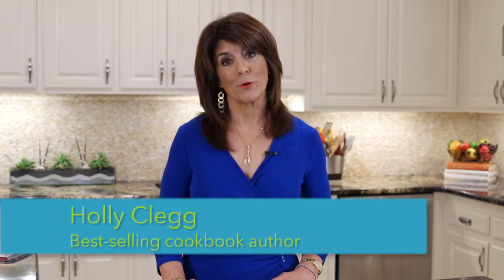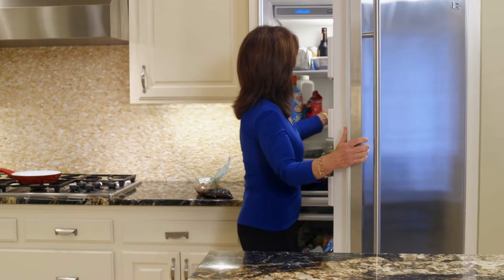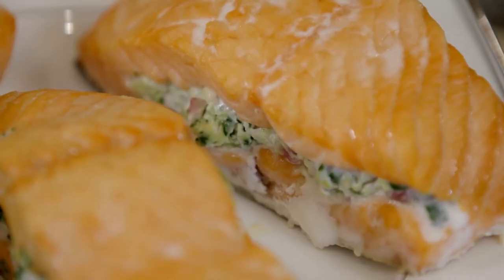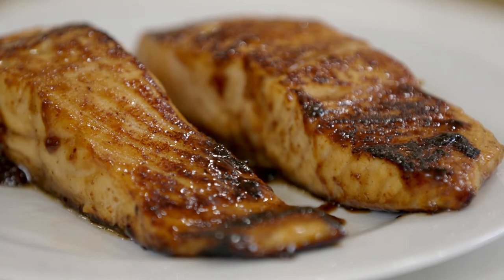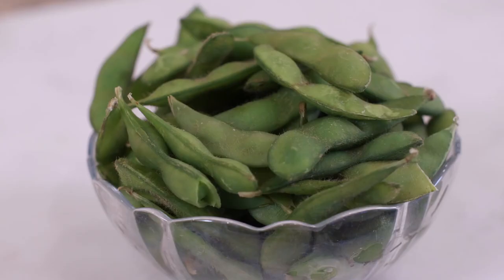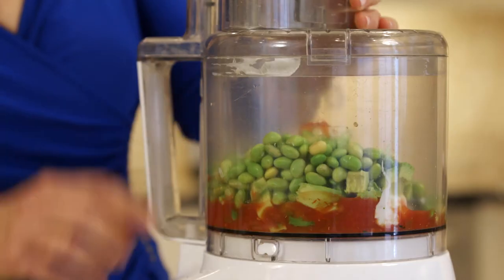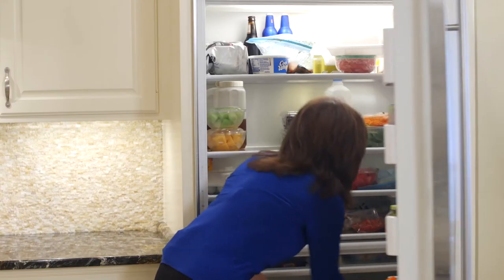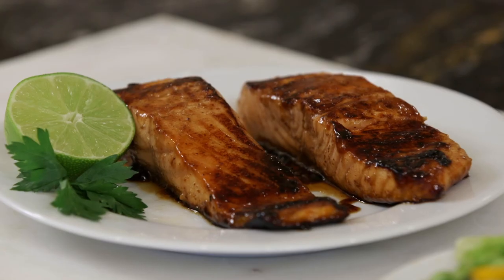Find Out Healthy Foods and Recipes That Heal Inflammation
Did you know there are foods that heal inflammation? Find out my top must have foods that you should always keep in your fridge! I have 3 delicious foods with omega 3 fatty acids and foods high in antioxidants as a source of vitamin C to keep on hand that help fight inflammation!

I hope my arthritis food videos help you in your food choices.

I have a chapter devoted to Ant-Inflammatory Foods rich in Vitamin A, Vitamin C, and Omega 3 Fatty Acids. Recipes from Eating Well To Fight Arthritis cookbook